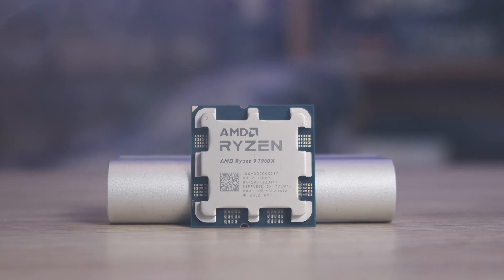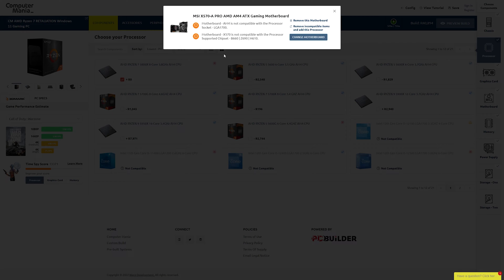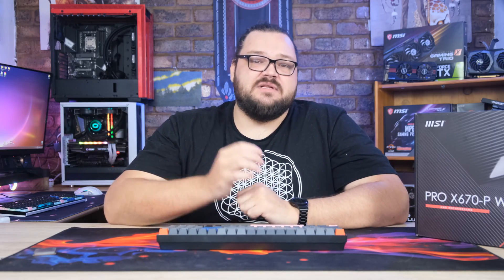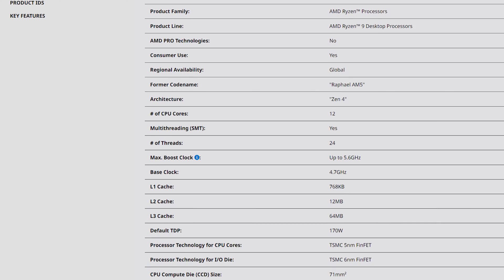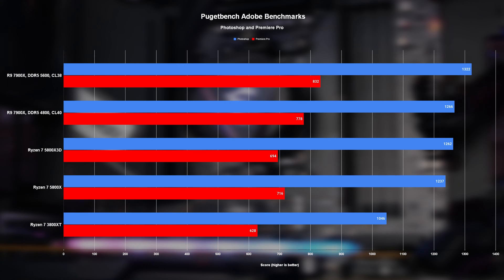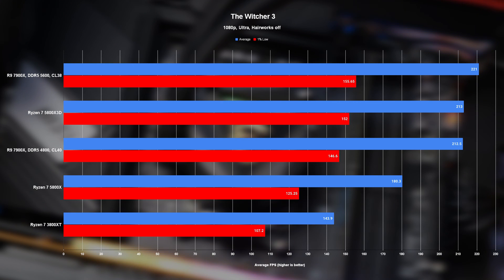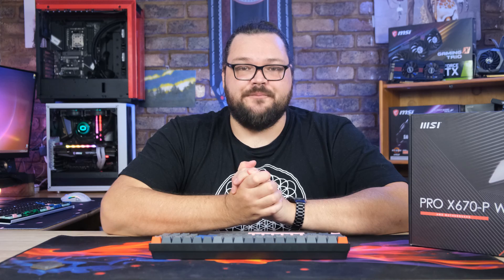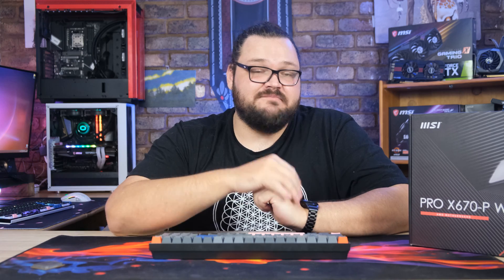What's The Problem With The 7900X? - AMD Ryzen 9 7900X Review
The Snowpiercer-level hype train for AMD's Ryzen 7000 series CPUs is rolling along the track at full speed, but just how much of that hype translates into actual gains for gamers? Are the new chips worth the cost of entry? Let's find out in this review of the Ryzen 9 7900X.
► In South Africa?

- My storefront
- AMD Ryzen 9 7900X 12-Core, 24-Thread
- AMD Ryzen 7 7700X 8-Core, 16-Thread
- MSI PRO X670-P WiFi ProSeries Motherboard
- Crucial RAM 32GB DDR5 4800MHz CL40

Bitcoin: 1DFEgMsJokXcqbgec6nBte9RFcMrcgpmZy

Timestamps:
00:00 - Intro
00:35 - Sponsor
02:15 - Quick specs
06:16 - Test systems
07:13 - Productivity benchmarks
08:52 - Gaming benchmarks
13:04 - Power, speed, thermals
14:34 - Hard fax (conclusion)
18:17 - Cheers